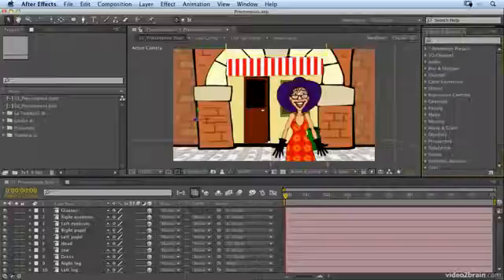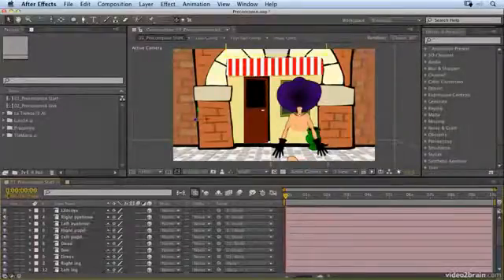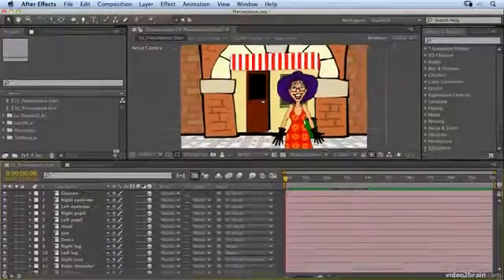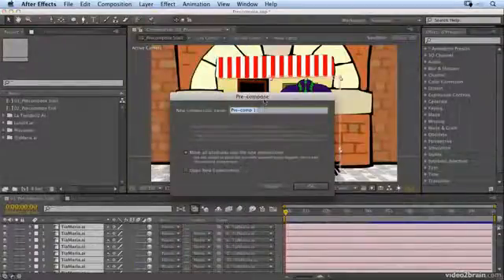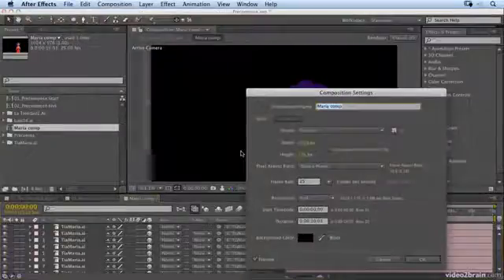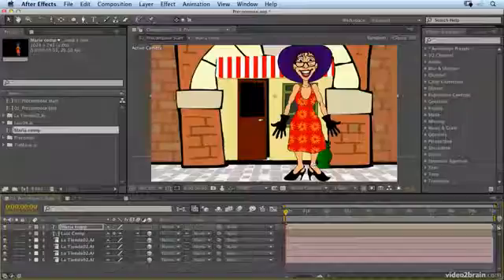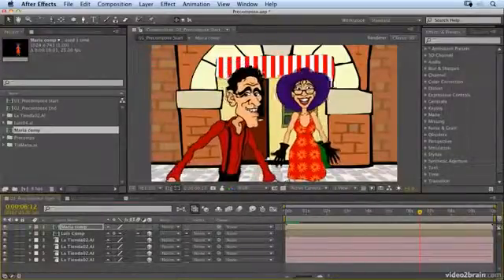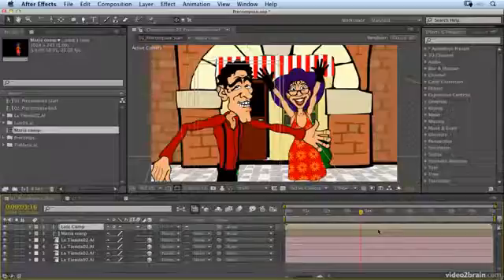59 After Effects CC Tutorial 13 Grouping and Linking 2 5